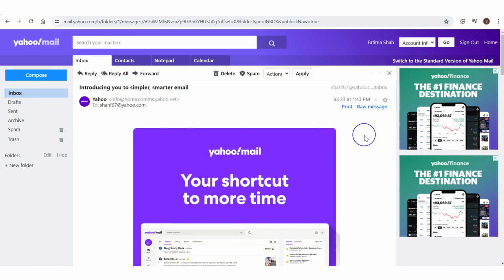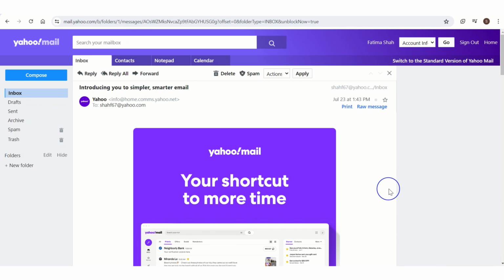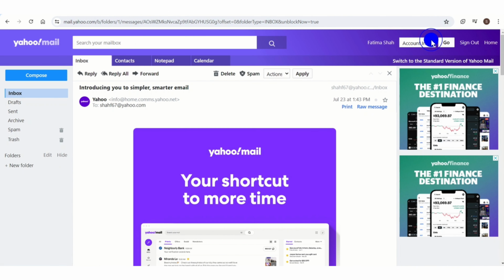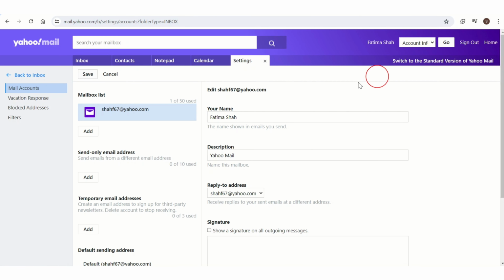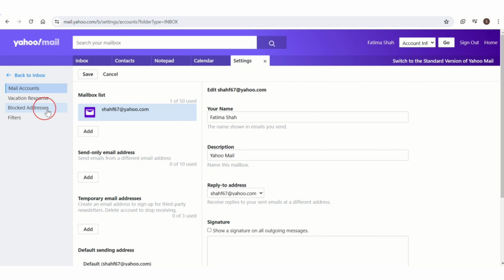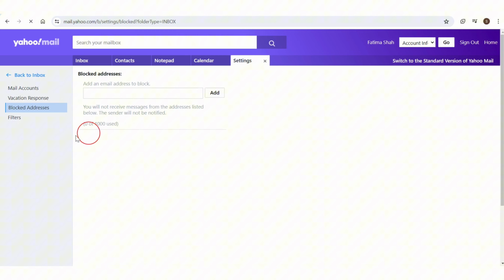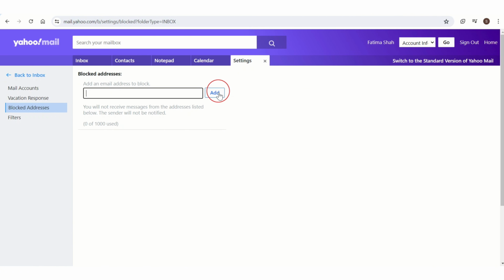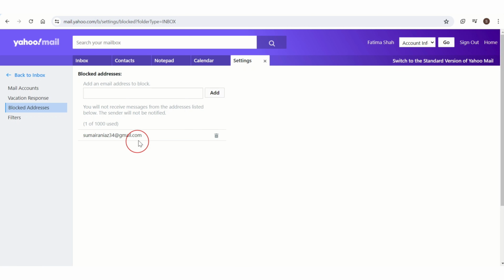How to Block Unwanted Yahoo Mails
Learn how to block unwanted Yahoo mails with this guide. Manage your inbox by blocking spam and unwanted emails from specific senders.